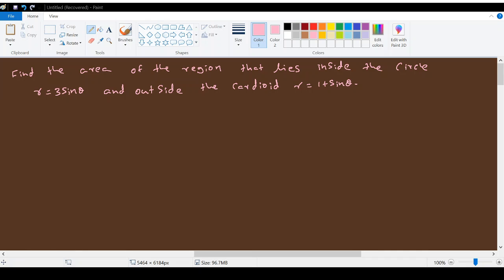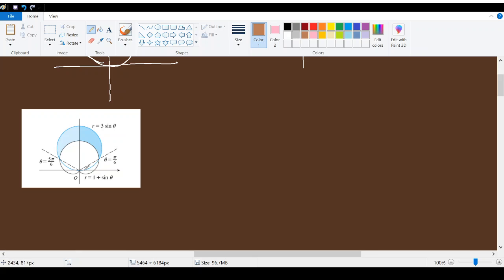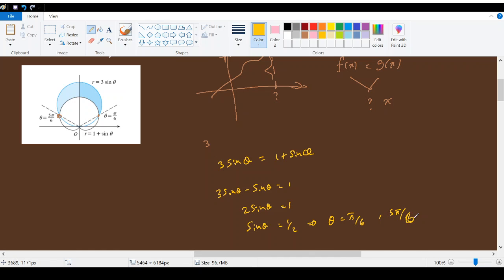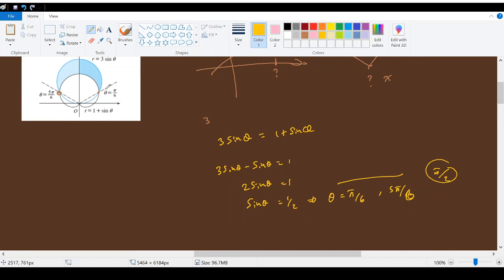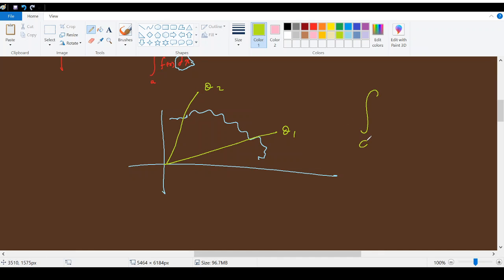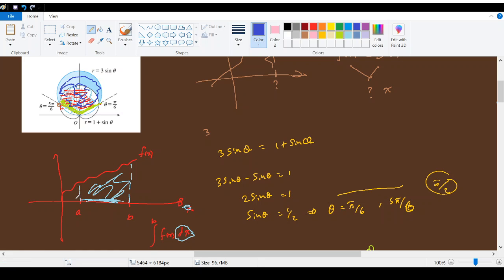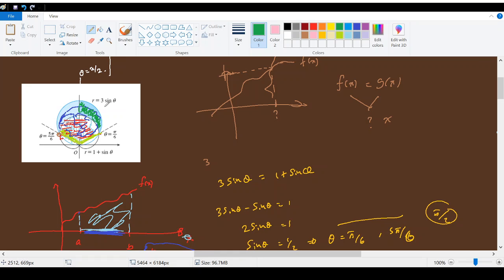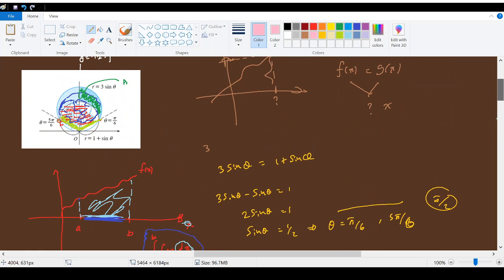Area that lies inside the circle r=3sin(theta) and outside the cardioid r=1+sin(theta)